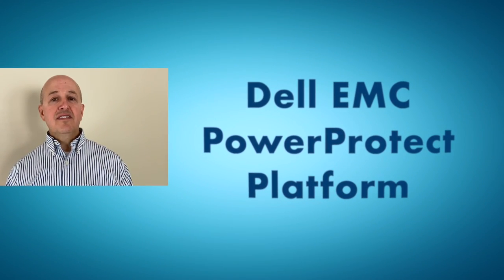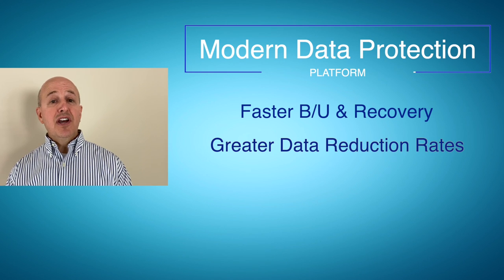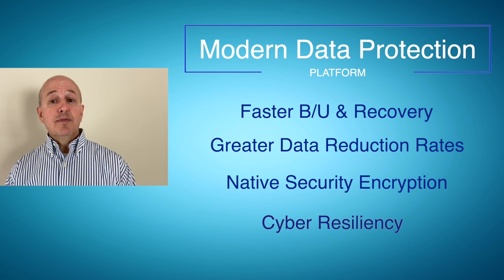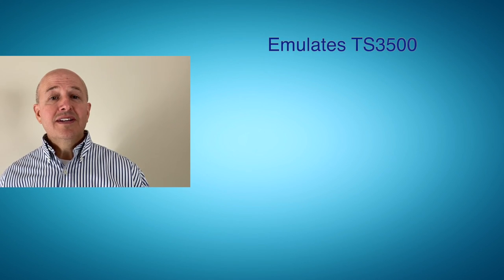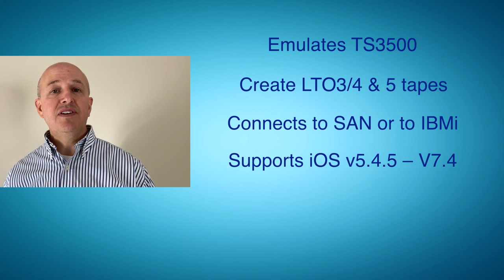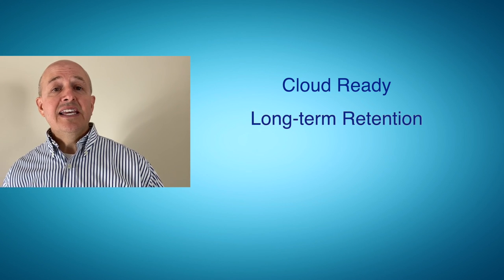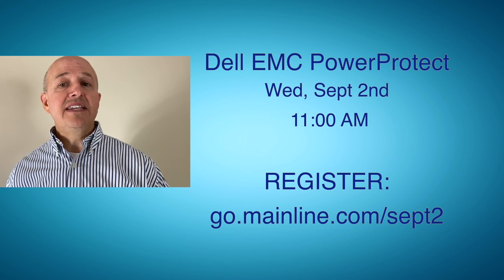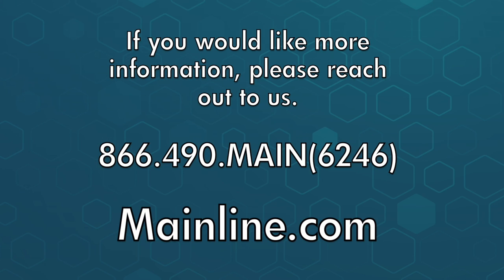VLOG: Dell EMC PowerProtect Platform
Faster B/U & Recovery
Greater Data Reduction Rates
Native Security Encryption
Cyber Resiliency
Cloud Ready
Long-term Retention
Disaster Recovery